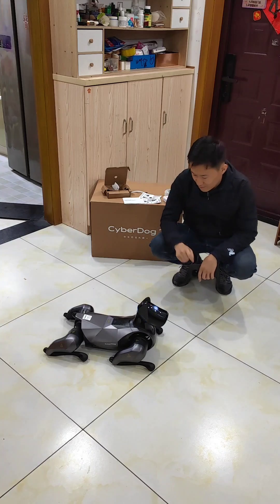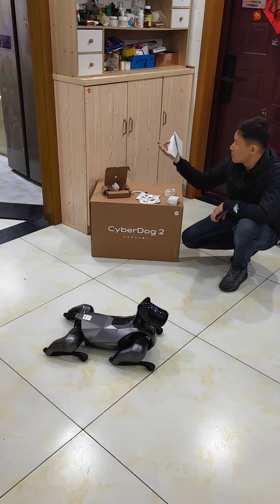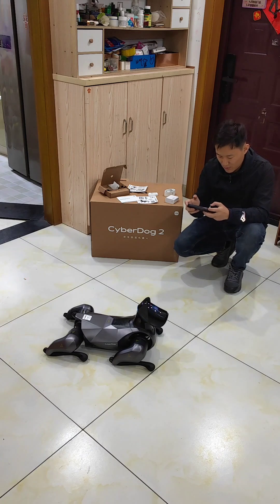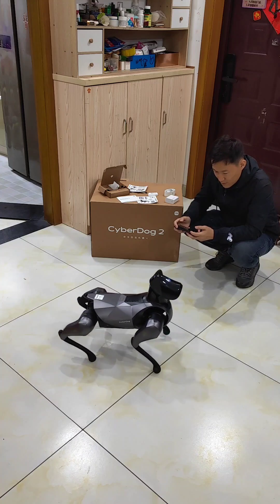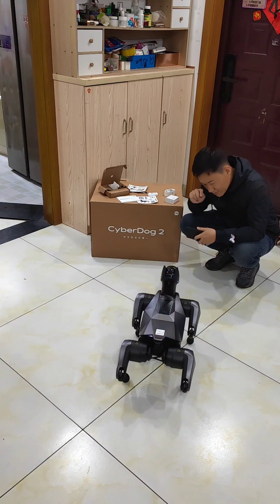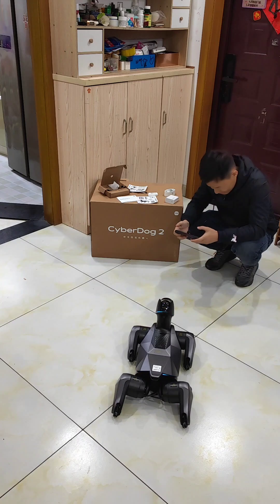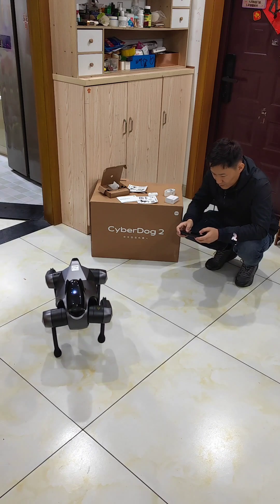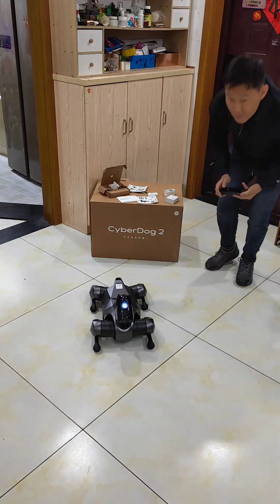小米Xiaomi Cyberdog2 Smart Robot Full Test Video